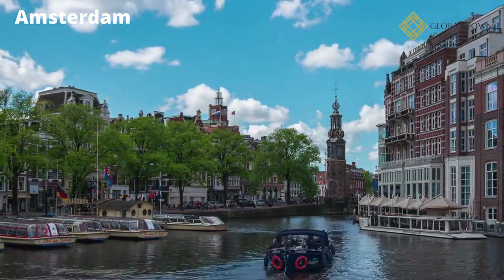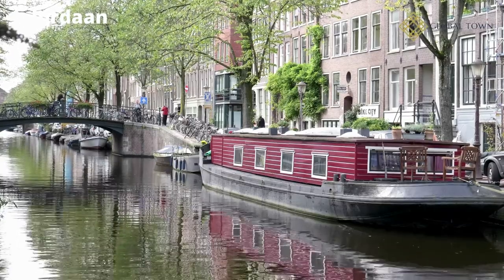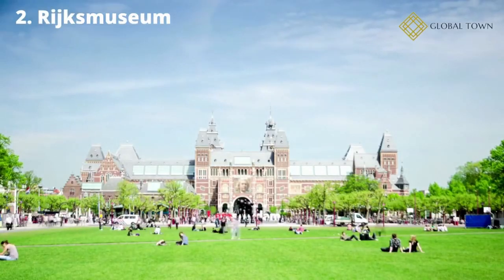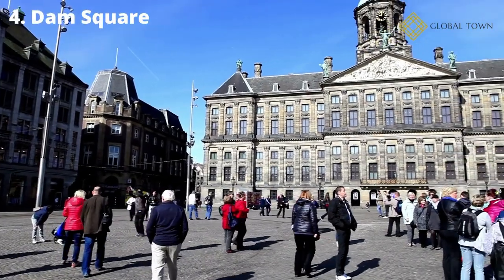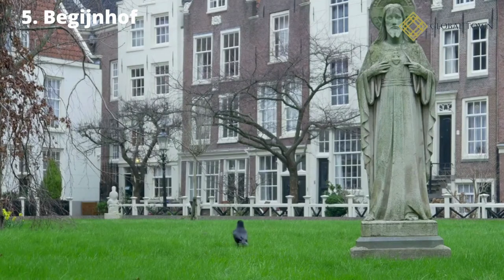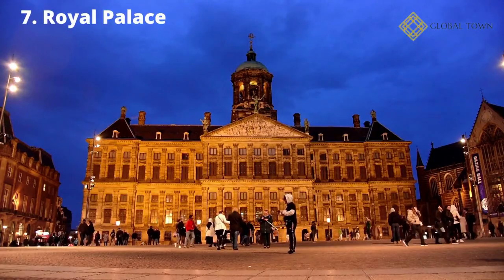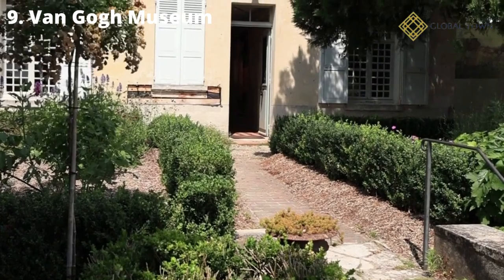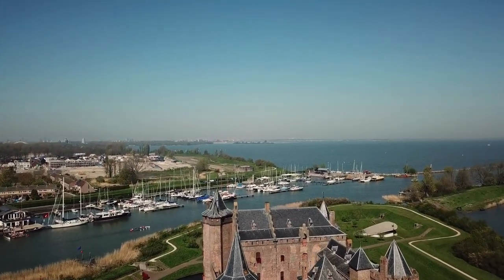Amsterdam Netherlands Travel Guide 2022 - Best Places to Visit in Amsterdam 2022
Amsterdam, the Dutch capital, is one of Europe's most visited cities. Amsterdam is also the country's primary cultural centre, with its universities, academies, and research organisations, as well as more than 40 museums, several theatres, and entertainment venues.

The city is also known for its well-preserved historic residences. These well-preserved heritage structures are built on piles driven up to 18 metres below ground level through an upper layer of mud into the hard, sandy bottom.
In total, 6,750 structures from the 16th to 18th century are crammed into a 2,000-acre region divided by 160 canals , which are home to a slew of houseboats. With many attractive bridges connecting the city's 90 islands, it's no surprise that Amsterdam is a fantastic city to explore on foot. Eight of these are antique wooden bascule bridges, including the Magere Brug, which is one of the most photographed in the city.

With our list of top attractions and exciting things to do in Amsterdam, you can discover the greatest locations to visit in this lively city.

Amsterdam 2022
Amsterdam drone view
Amsterdam Netherlands
Amsterdam streets
Amsterdam places to visit
Amsterdam things to do,
Amsterdam tourist attractions,
Amsterdam drive,
Amsterdam walk,
Amsterdam things to see,
Amsterdam places to see,
Amsterdam places to eat,
Amsterdam best places,

Best Places to visit in 2022

best places in Amsterdam city,
best places in Amsterdam,
best places in Amsterdam to live,
the best places in Amsterdam,
10 best places in Amsterdam,
best dessert places in Amsterdam,
best food places in Amsterdam

amsterdam travel guide
amsterdam guide
amsterdam lonely planet
amsterdam city guide
amsterdam tour guide
frommers amsterdam
amsterdam visitors guide
amsterdam wikivoyage
fodors amsterdam
amsterdam travel guide book

amsterdam holiday guide
amsterdam lonely planet pdf
rough guide amsterdam
best day trips amsterdam
fodor's amsterdam for 3 days
lonely planet amsterdam 2020

rick steves amsterdam tour
amsterdam in 4 days rick steves
2 days in amsterdam rick steves
3 days in amsterdam rick steves
amsterdam vacation guide
amsterdam in one day lonely planet
dk eyewitness top 10 amsterdam
amsterdam trip guide
best amsterdam travel guide

madrid drone
edinburgh
madrid walk

amsterdam drone

amsterdam

amsterdam 2021

birmingham uk
edinburgh 4k
madrid drone 4k
toronto drone

amsterdam vlog
birmingham

birmingham city centre
sydney drone
amsterdam travel
birmingham city

birmingham drone
birmingham vlog
driving in madrid
drone 4k
drone madrid
hollanda
london drone night

madrid

madrid 4k

madrid spain
madrid visit

melbourne vlog

netherland

prague 4k

san francisco 4k

san francisco 4k drone
san francisco aerial view
san francisco drone

san francisco street
san francisco vlog
scottish gaelic
sydney by drone

sydney drive

sydney suburbs
sydney vlog

sydney walk
toronto 4k
toronto walk
uk street view
university of edinburgh
vlog amsterdam
walking madrid
west midlands